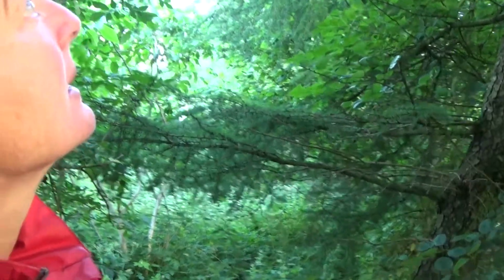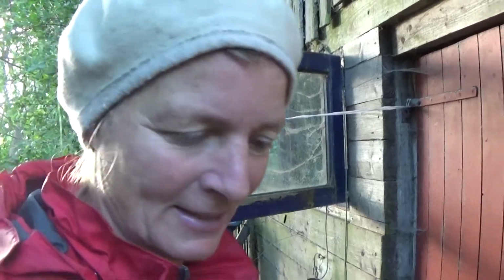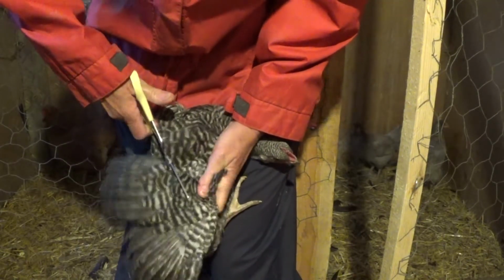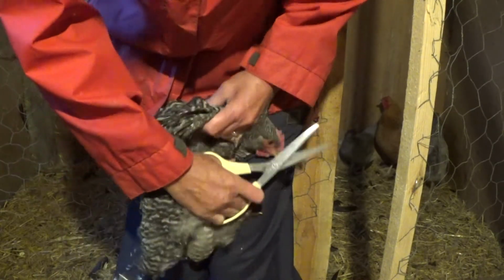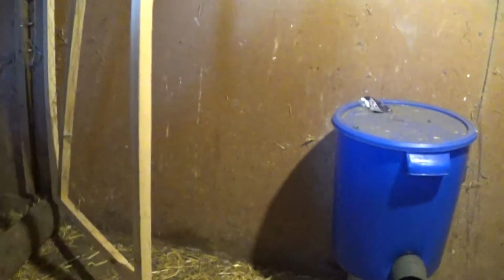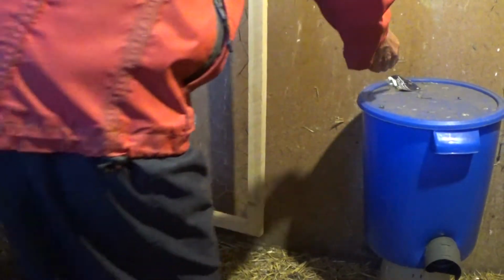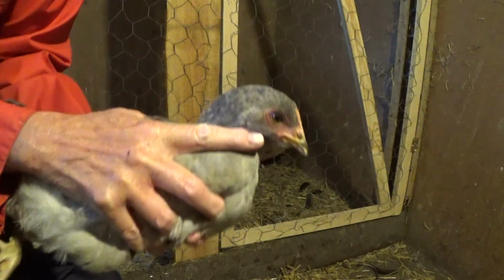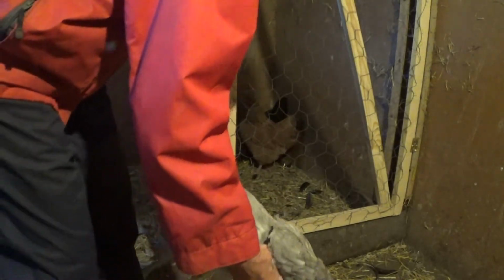Chickens Naturally 6 - Trimming the chickens wings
When the cockrels reach a certain age they will start to fly up into the trees at night and attract some of the young hens. This way they make their own new little flocks.
 But we only wish to have one flock with one rooster. The cockrels will be butchered in a couple of months - when they are big enough. By trimming the cockrels wings they can`t fly very high - and then they will keep going into the hen house at night. Here I show you how to trim their wings.